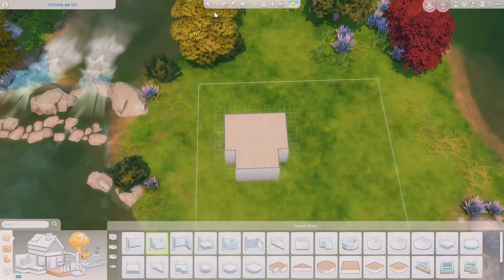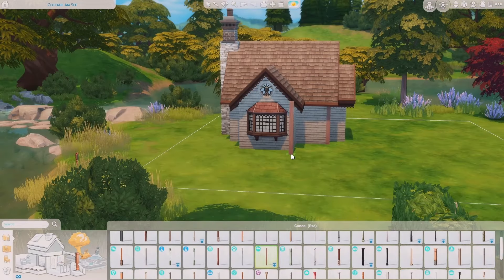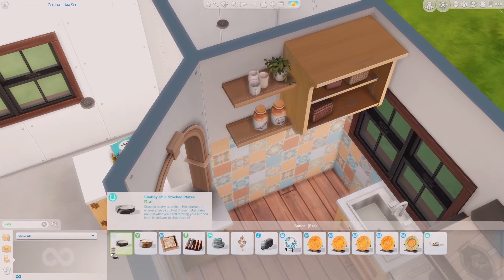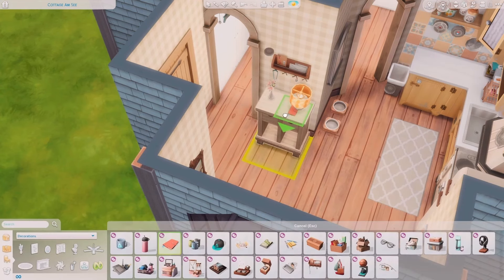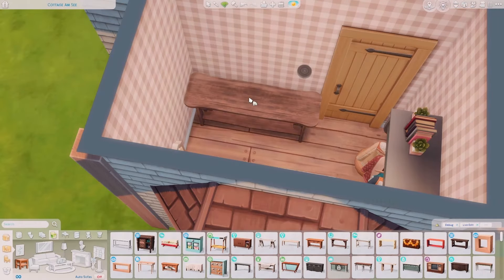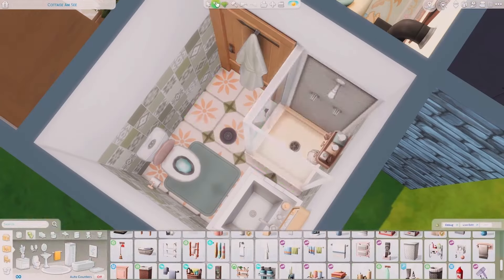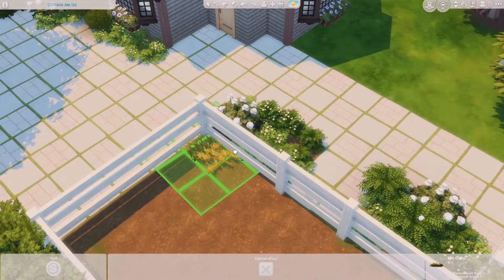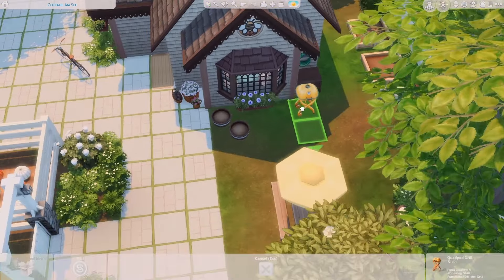Honey Bee Cottage Farm | The Sims 4 Speed Build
Hey Simmers, I am back with some speed builds! I really enjoyed building this cottage and bee farm, it really put a smile on my face and I hope it does for you as well.

BUILD
Windenburg
20x20 Cottage Am See
1 BR and 1 BA

Gallery ID: sulsuldarzzie

FAQ
What Reshade do you use?

What is the Red Shelf?
I use the Red Shelf by TwistedMexi to place items and clutter where I want them to!

What is TOOL?
I use TOOL to resize or elevate placed items that don't naturally fit in the game